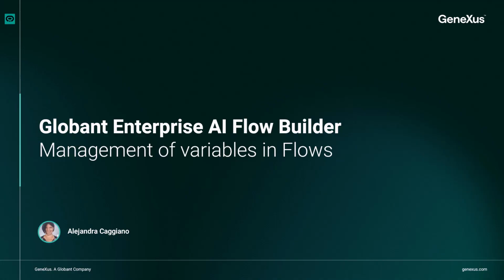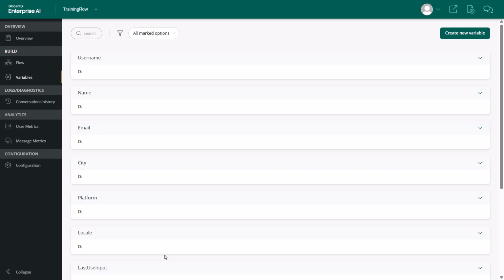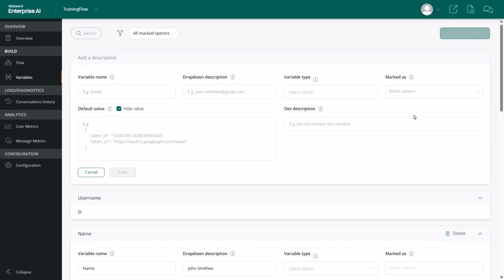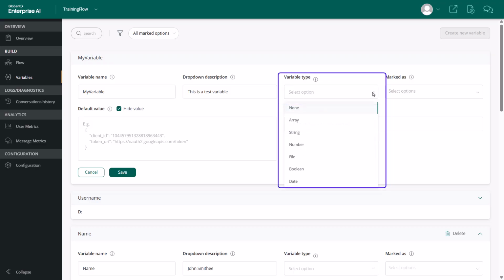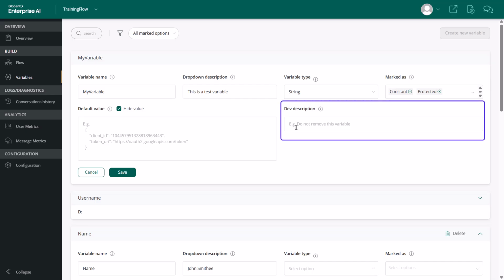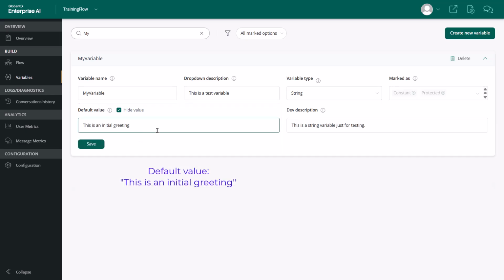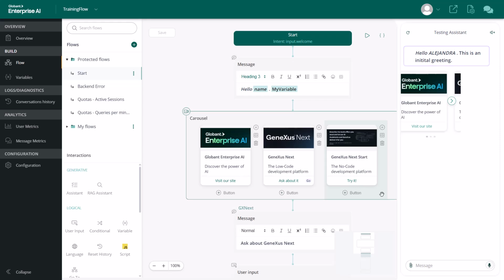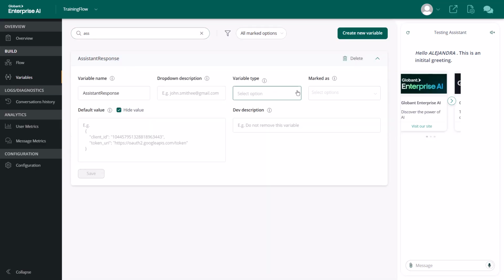Management of variables in Flows